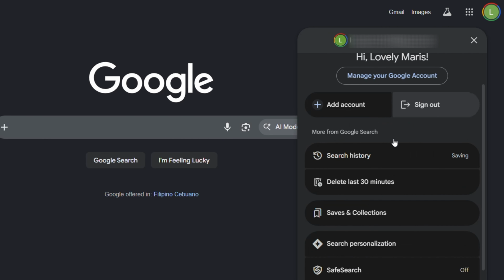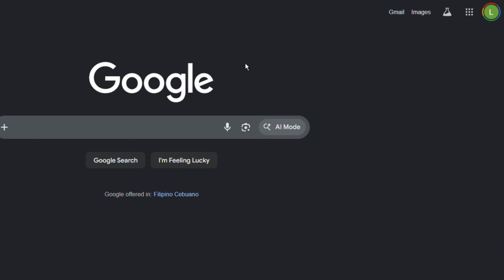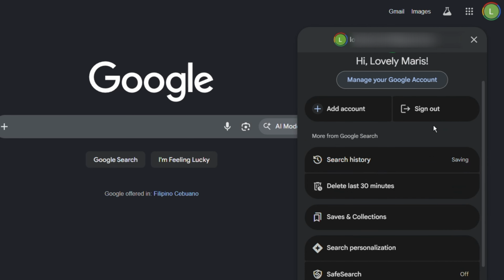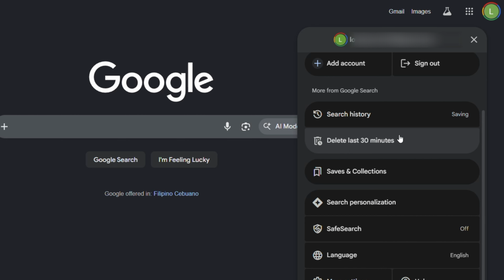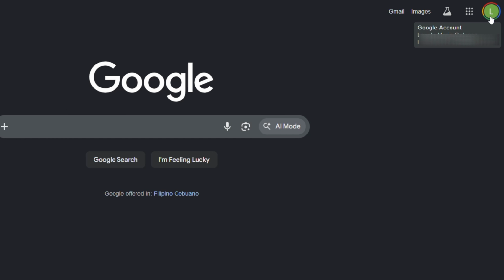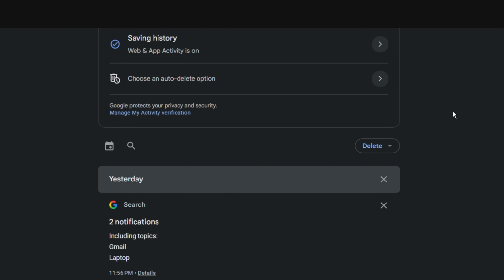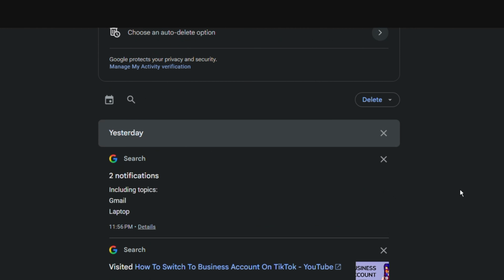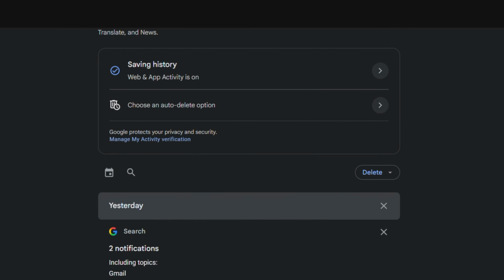How to Delete Last 30 Minutes of Google History on PC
How to Delete Last 30 Minutes of Google History on PC quickly and easily. This step-by-step guide shows you how to remove recent Google search activity from your account in just a few clicks.

If you want more privacy or need to clear recent searches without deleting everything, follow this step-by-step tutorial to delete only the last 30 minutes of Google history on your PC.

📌 What you’ll learn:
• How to open Google activity settings
• How to delete the last 30 minutes of search history
• How to manage Google account activity
• How to remove recent searches without deleting all history
• Privacy settings for Google search activity
• Tips to keep your browsing activity cleaner